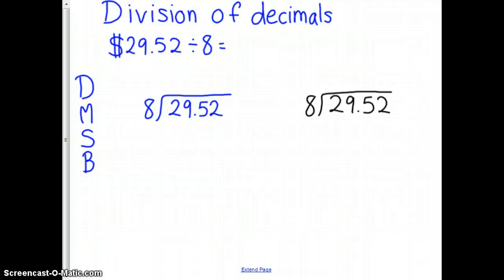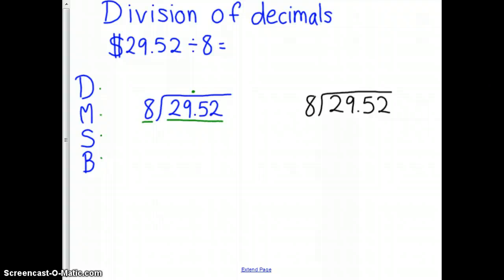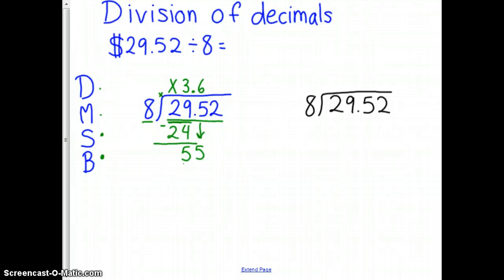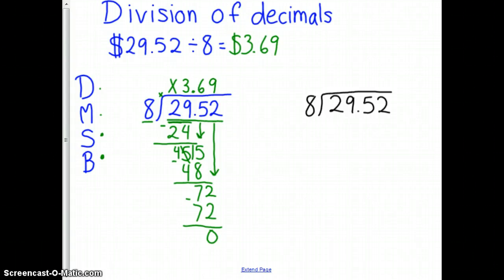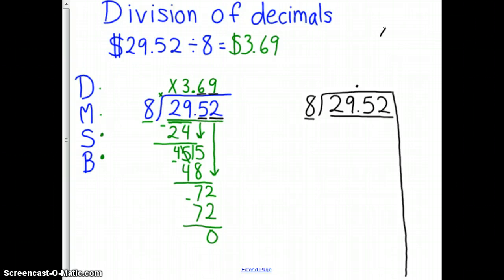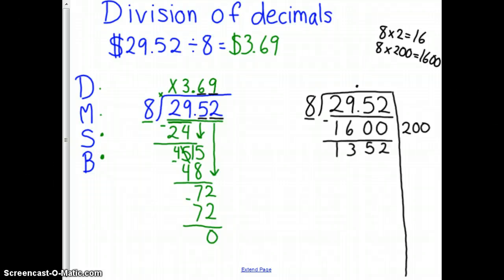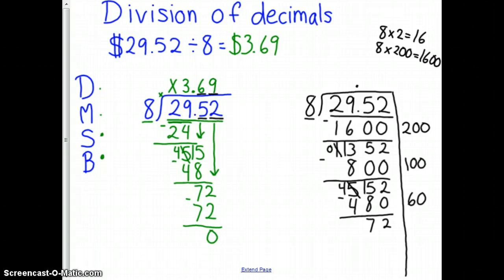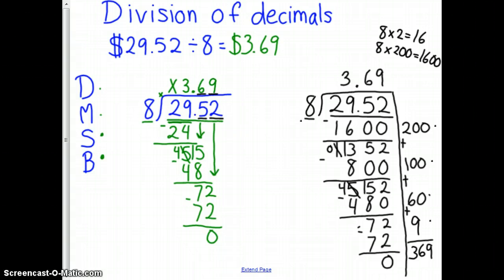Division of Decimals by a Whole Number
Example of the problem 29.52/8